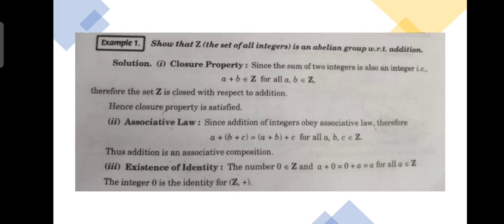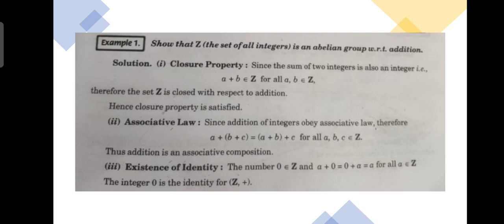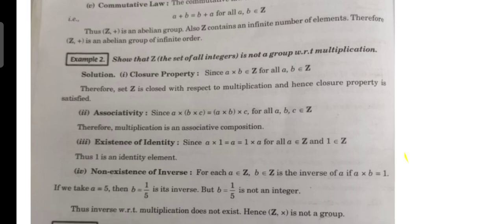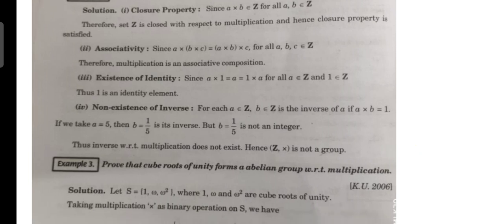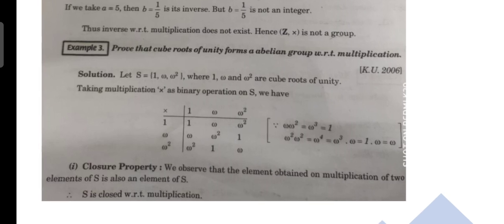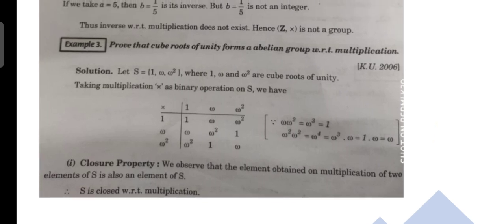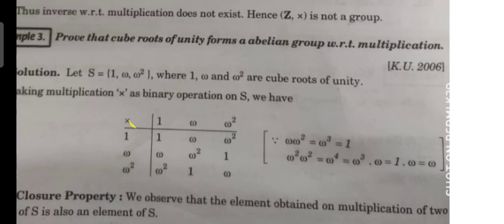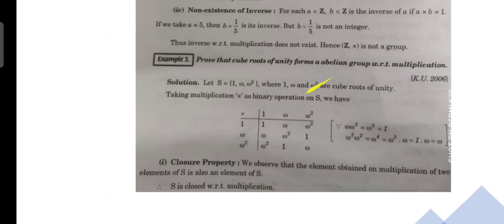Groups and rings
Examples of groups